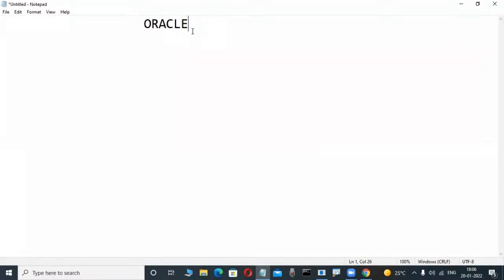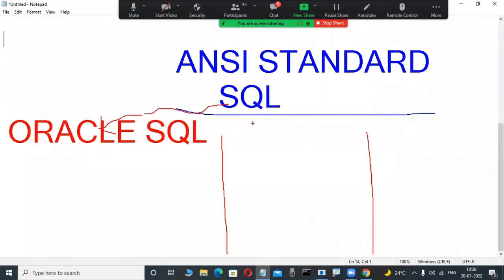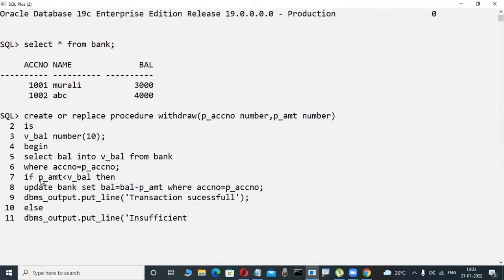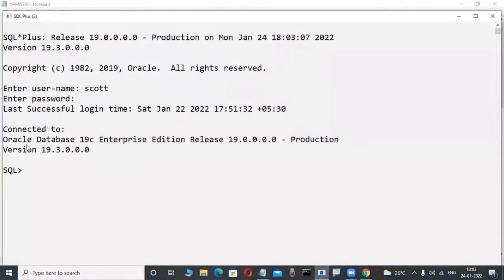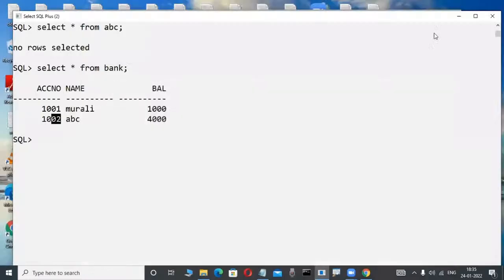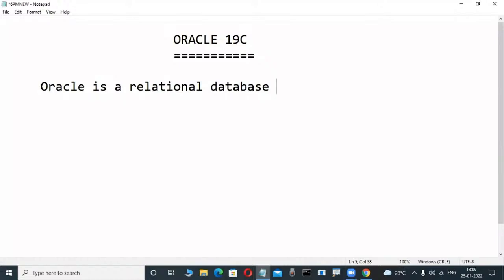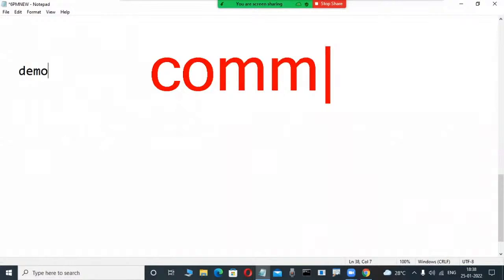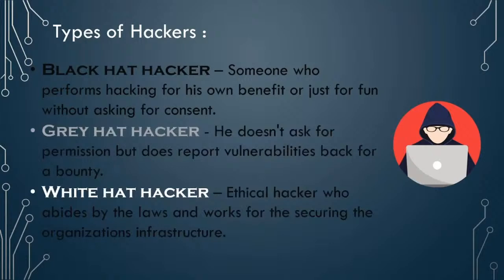ORACLE 19c tutorials by Mr. Murali Sir